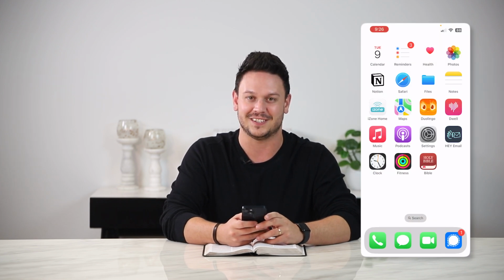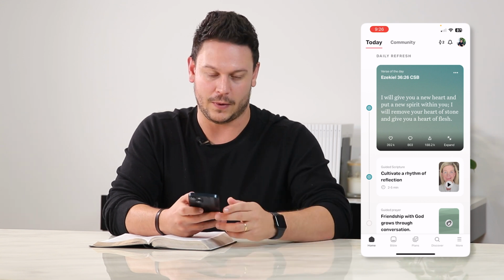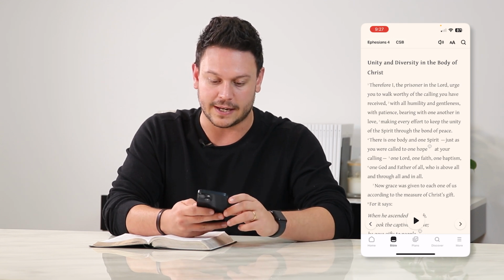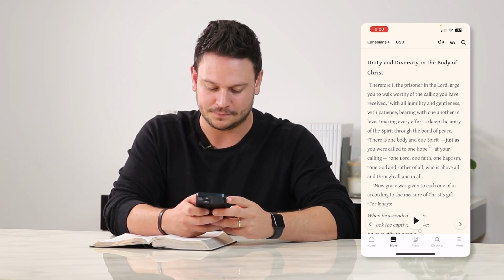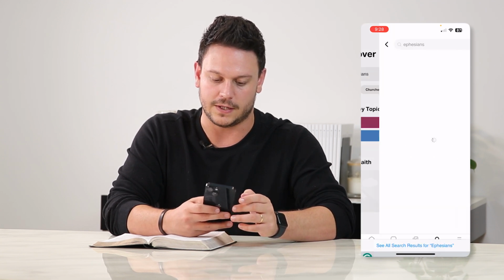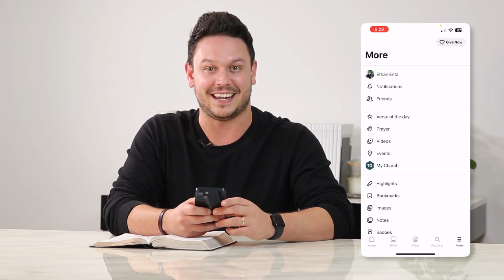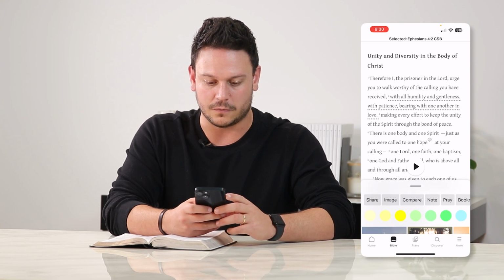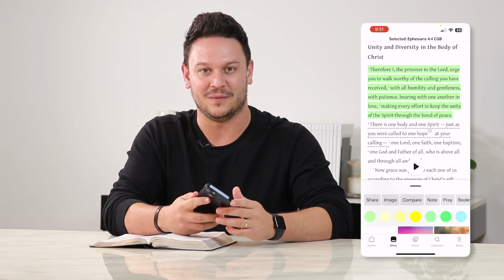How to Use the Bible App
Ethan takes you on a quick tour of the YouVersion Bible App, a free resource that offers a simple and enjoyable way to engage with scripture on any mobile device or web browser.

We've also recorded five additional bonus episodes where Ethan unpacks the concepts from How to Study the Bible in greater detail with Pastor Mike.